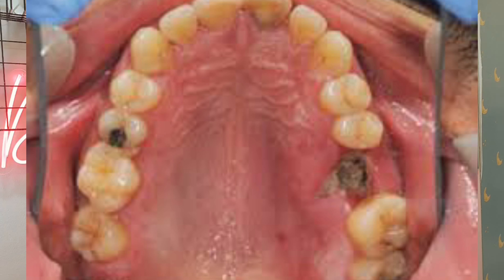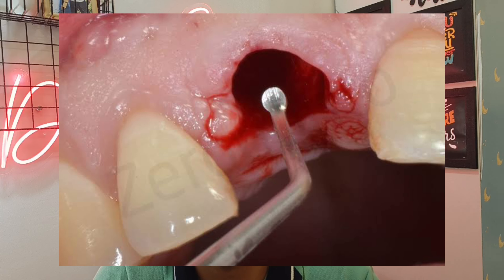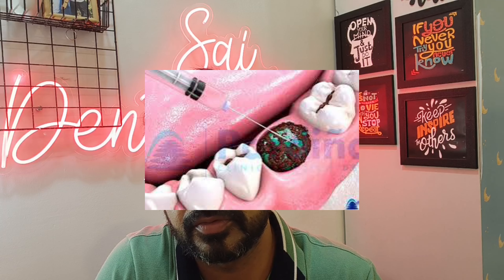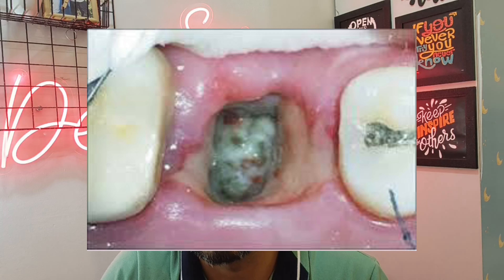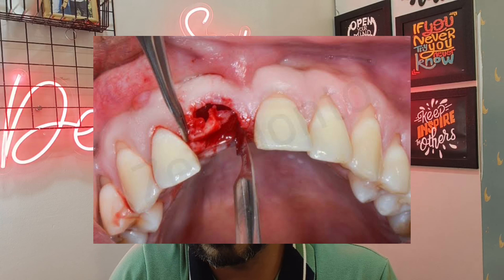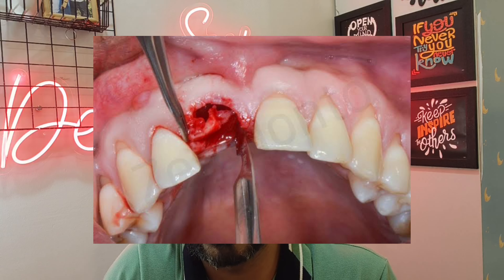MANAGEMENT OF DRY SOCKET